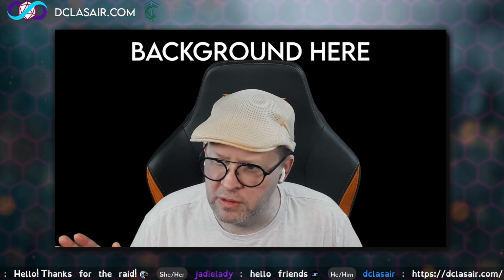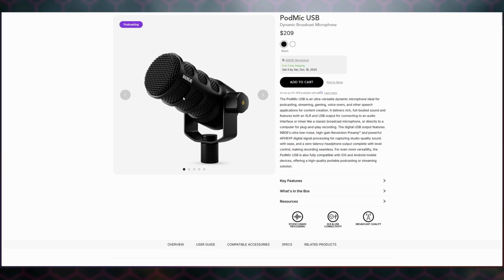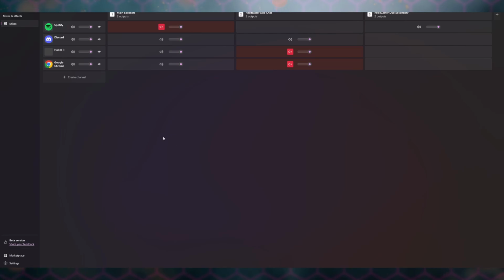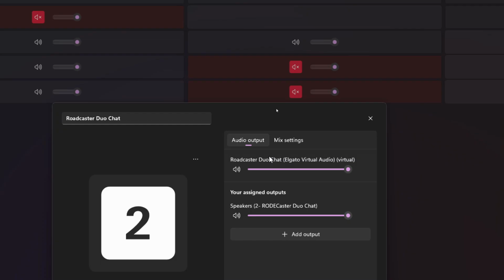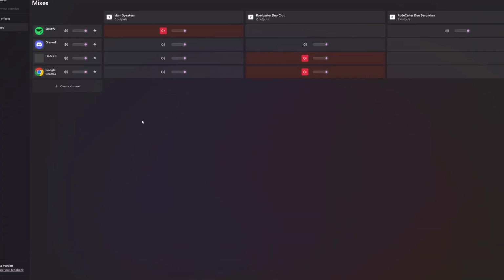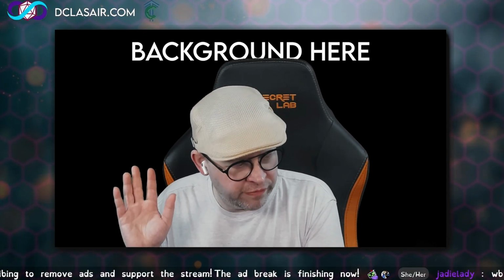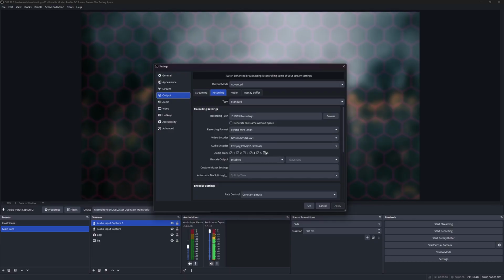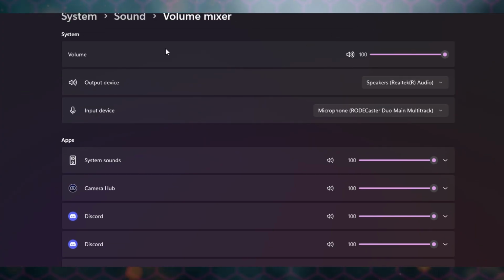Tech Friday - Awesome Audio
Get your audio flowing from your streaming space out to an audience. Includes a deep dive into elgato 's WaveLink 3.0 Beta.

NOTE: There is a section at the start of the video about a new privacy setting in Windows 11. Use the timestamps below if you want to skip that section.

00:00:00 Intro
00:00:05 Windows 11 Privacy Setting
00:03:05 Tech Friday Open
00:03:34 Soundproofing and Sound Absorption
00:09:57 Microphone
00:15:11 Audio Routing
00:18:54 Wave Link 3.0 Beta
00:43:02 Mix Down

Edited from Tech Friday originally broadcast Oct.